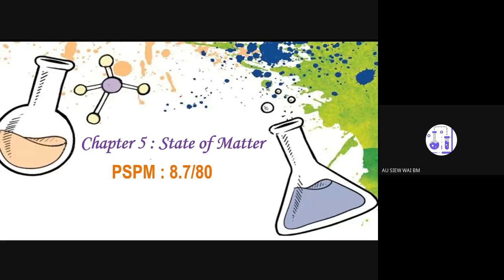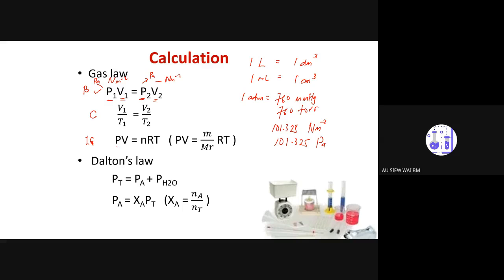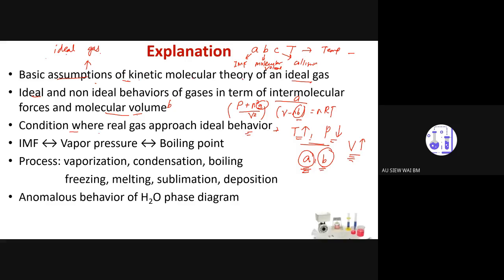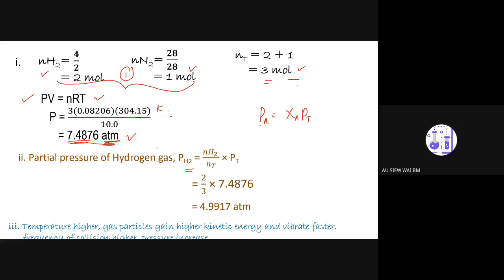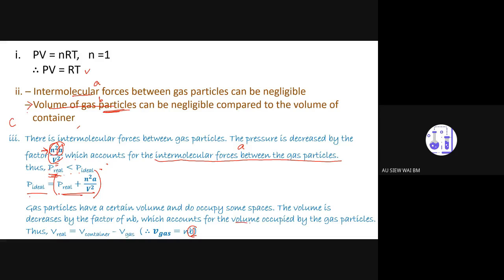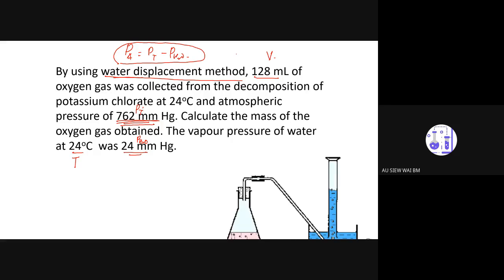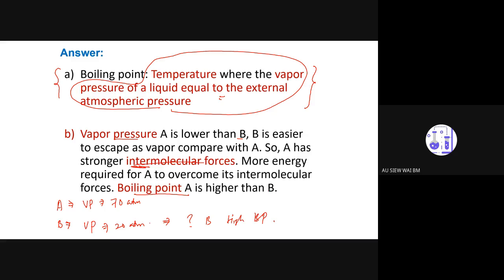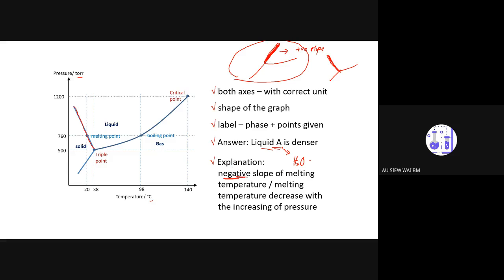UYP Chapter 5